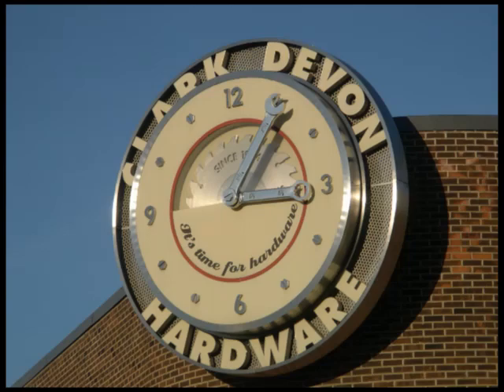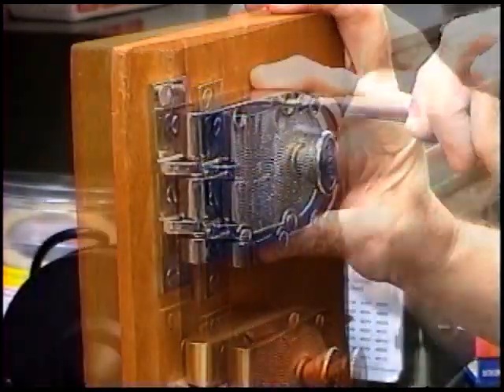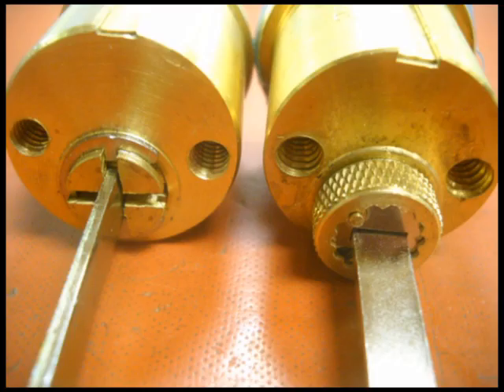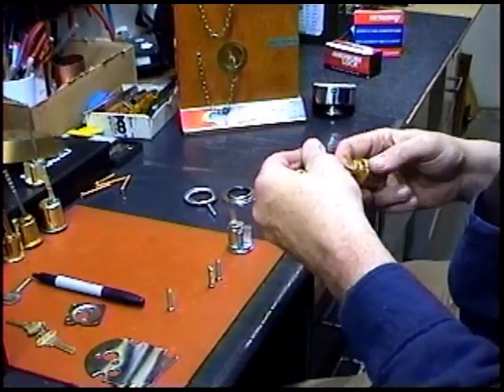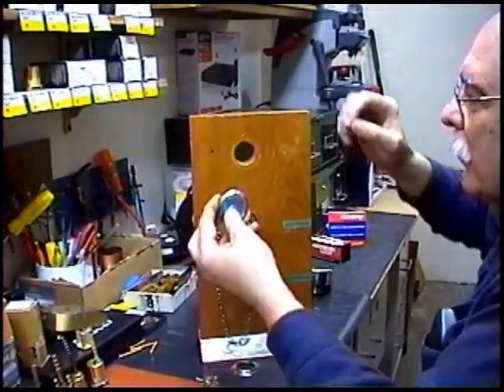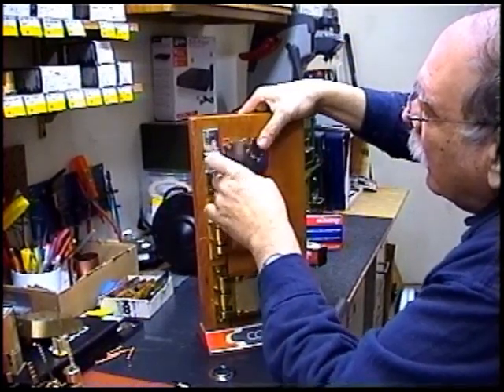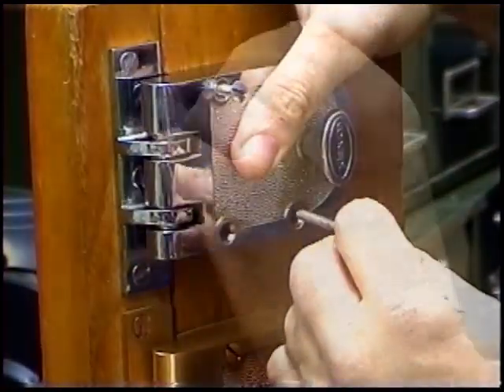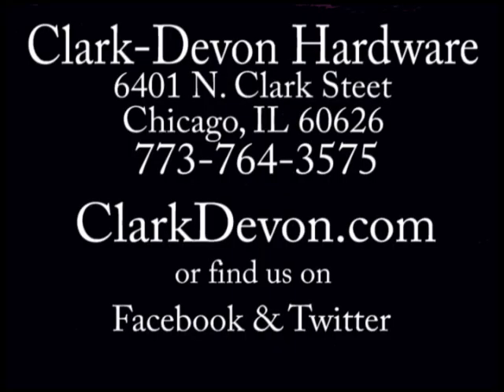Changing a Rim Cylinder on a Jimmy Proof Deadbolt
How to change a rim cylinder on a Jimmy Proof deadbolt. Provided by Clark-Devon Hardware.